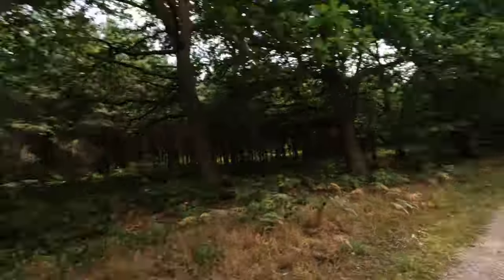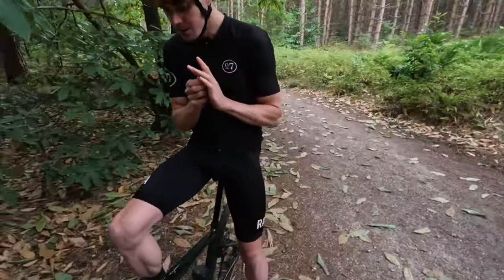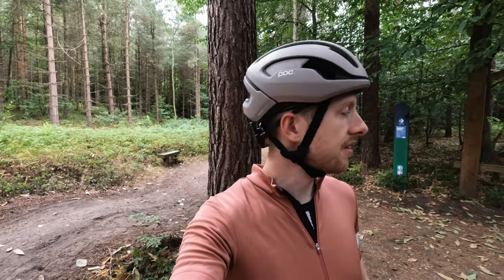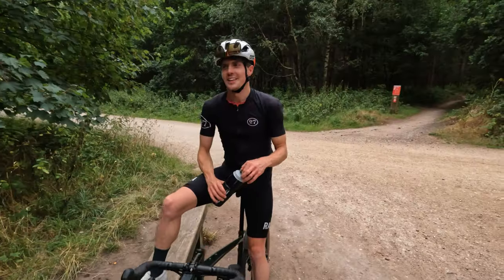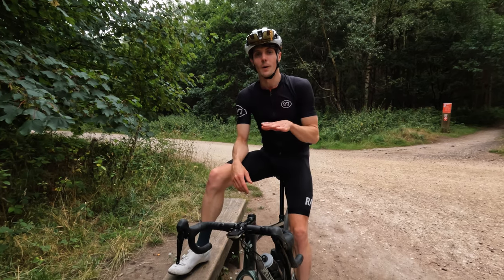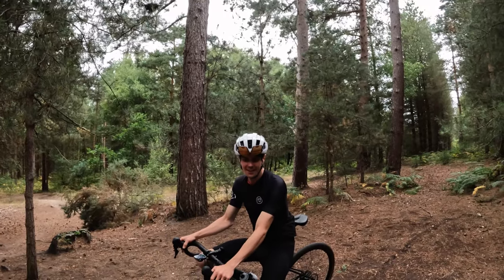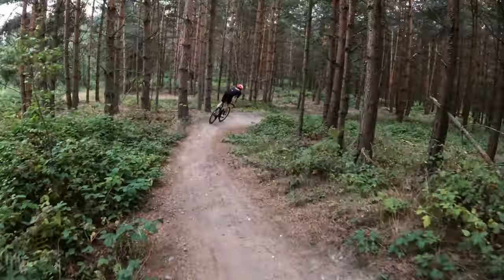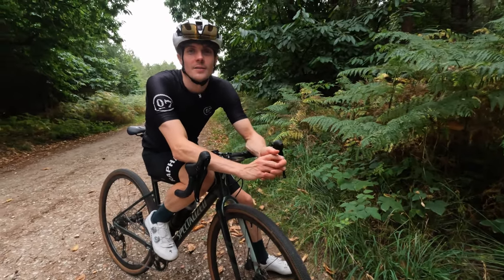Can You Ride a Gravel Bike on a MTB Red Trail?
How capable are Gravel bikes? Can you have fun in a mountain bike park? Or will it be a complete disaster? Phil and I go to Sherwood Pines Mountain Bike Park with our gravel bikes to find out.

Road Bike: Canyon Endurace CF SL 8.0
Gravel Bike: Canondale Topstone
Road Shoes: Lake CX332
Gravel Shoes: Quoc Gran Tourer
Helmet: POC Omne Air Spin
Clothes: Maap / Rapha